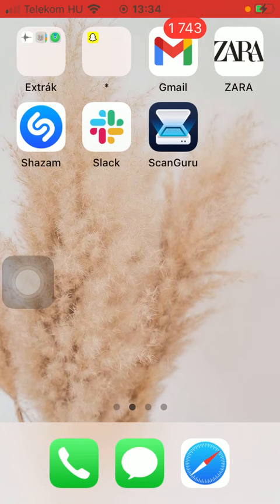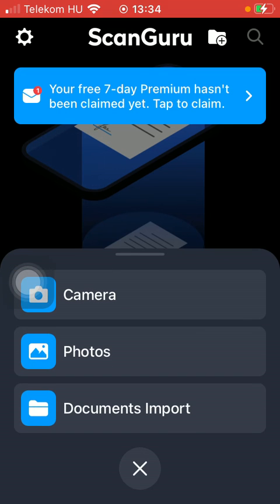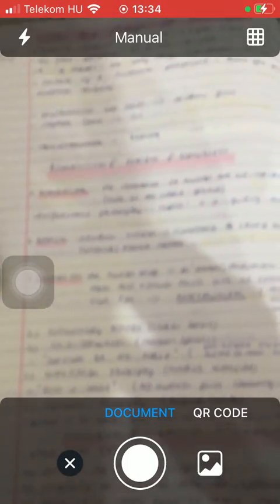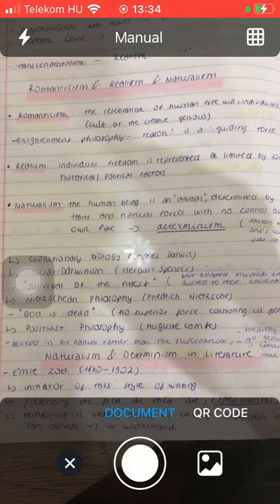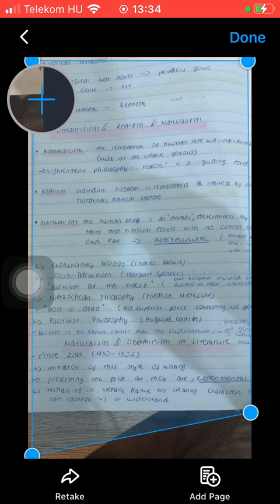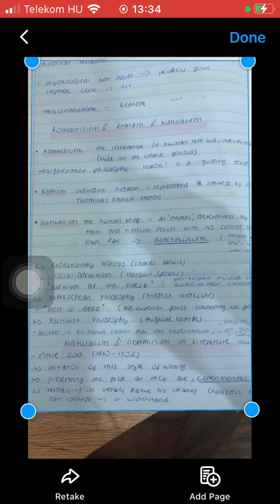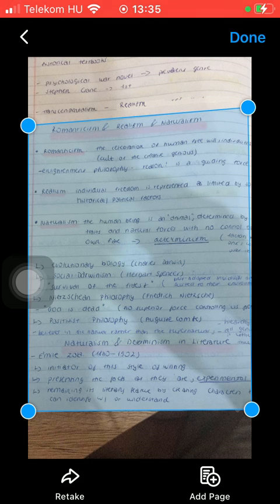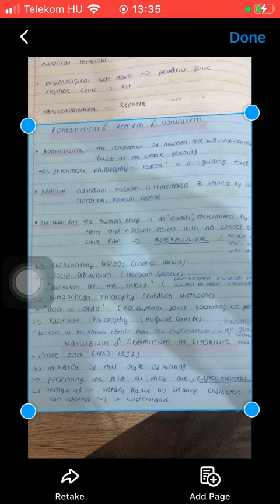How to scan a document by Scan Guru?